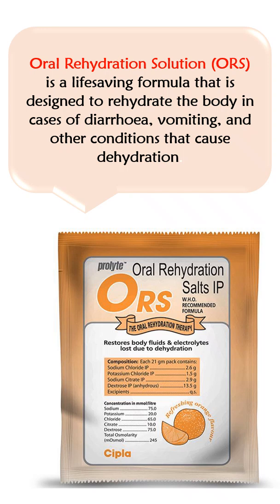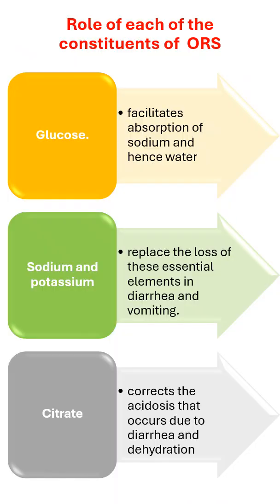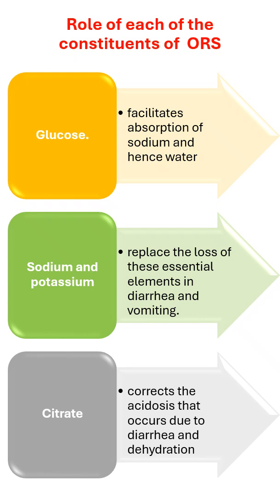Oral Rehydration Salt(ORS) : uses, composition, instructions on how to use ORS#health#dehydration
Oral Rehydration Solution (ORS) is a lifesaving formula that is designed to rehydrate the body in cases of diarrhoea, vomiting, and other conditions that cause dehydration.ORS is also known as oral rehydration therapy. It is usually taken by mouth and can be consumed in various forms such as packets, sachets or bottles.
The composition of the new, reduced osmolarity ORS, as recommended by WHO, is as follows:
• Sodium chloride—2.6 g
• Glucose (anhydrous)—13.5 g
• Potassium chloride—1.5 g
• Trisodium citrate dehydrate—2.9 g
(Total weight of a packet = 20.5 g)